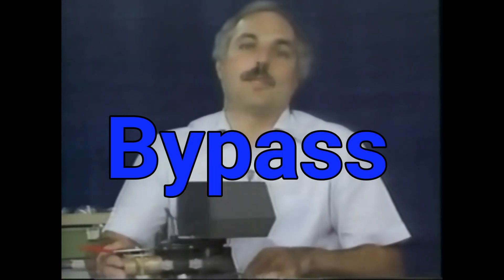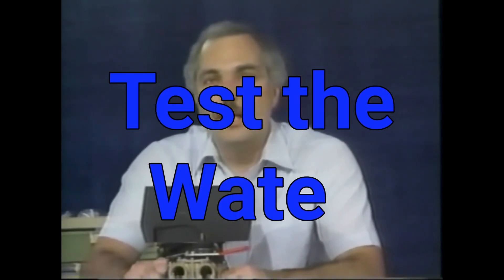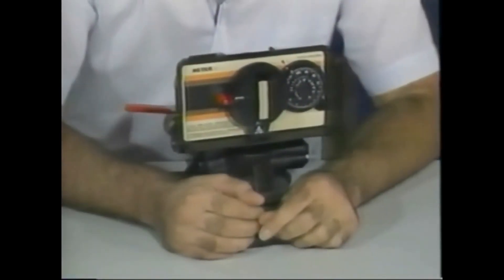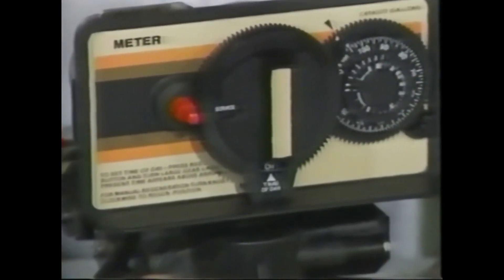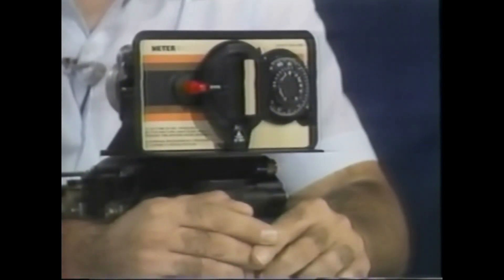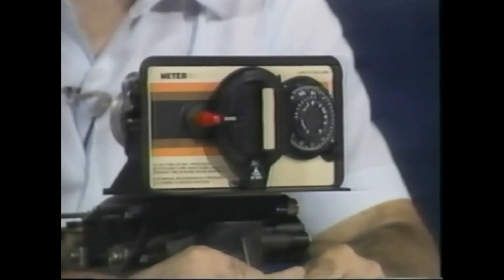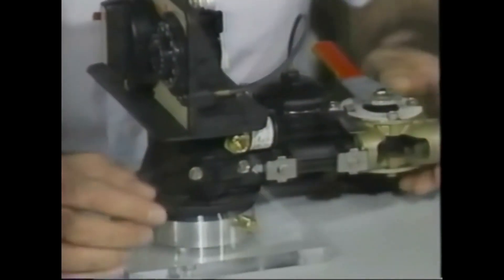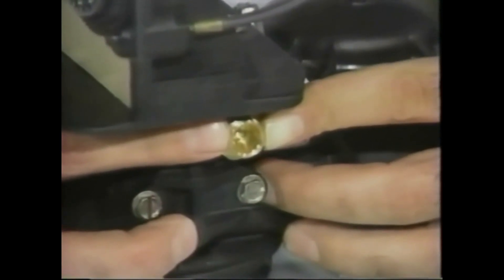BTTB A Checklist for Troubleshooting Fleck 5600 Water Softeners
This is the Original manufacturer ( Fleck ) training video that goes over a helpful checklist of things to check when diagnosing problems with a water softener system.

BTTB = ByPass check - Test Water - Timer operation - Brine suction

Also see this article for Fleck 5600 Troubleshooting,